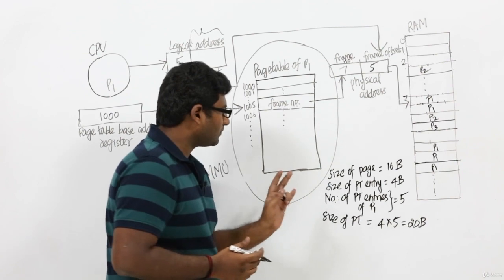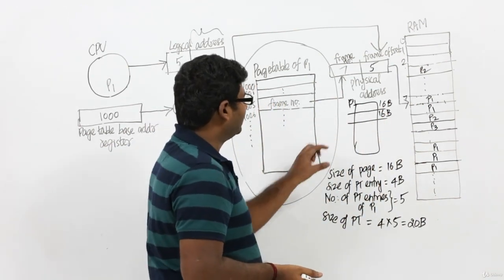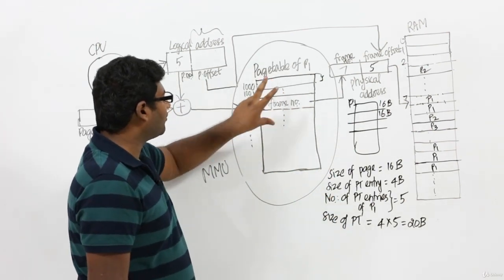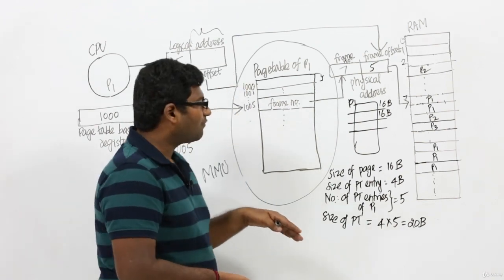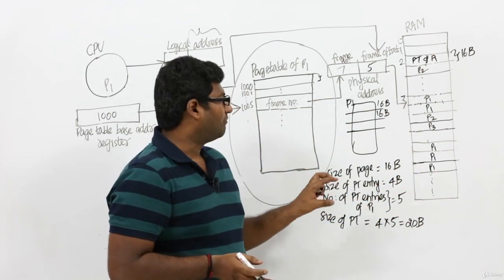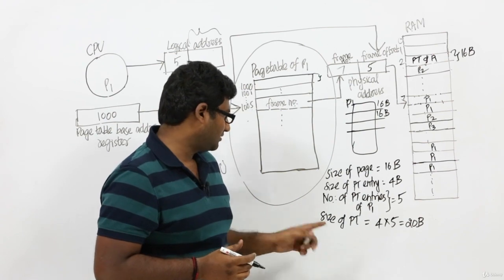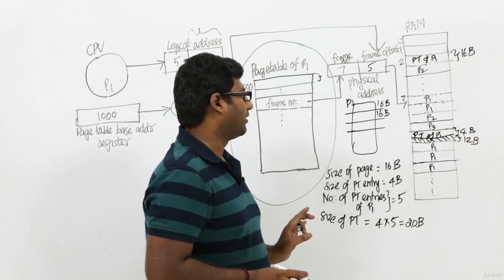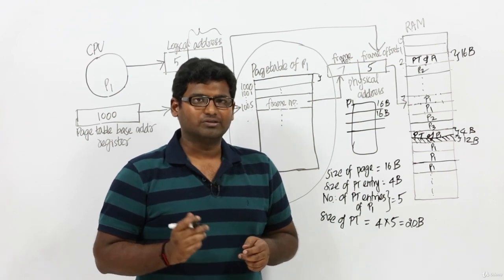2 Need for Multilevel Paging